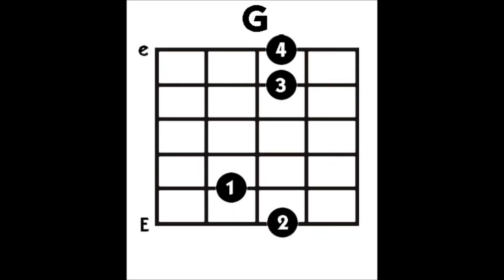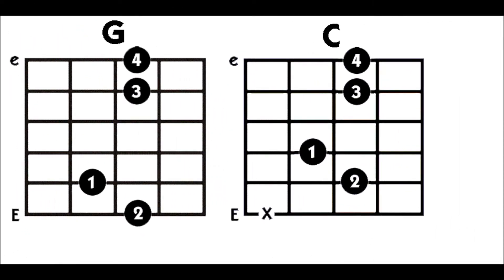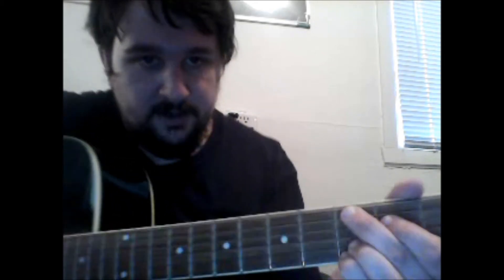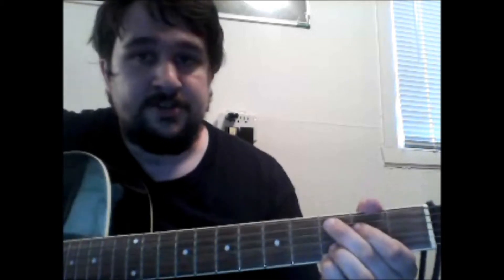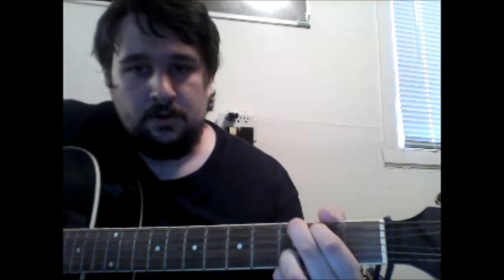C Chord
For Jake

This is the C Chord, the 2nd chord we'll try to learn.